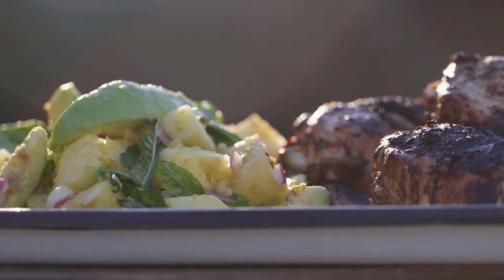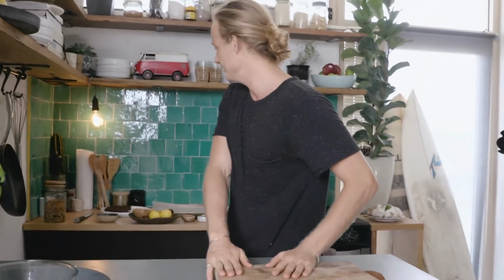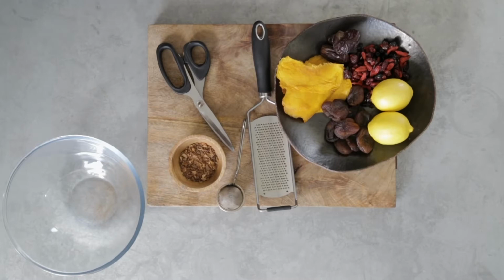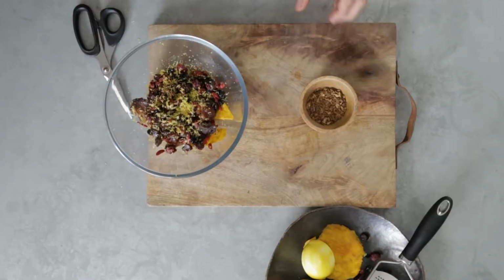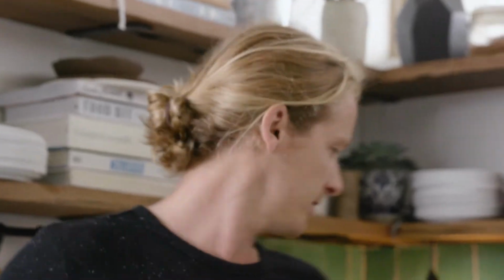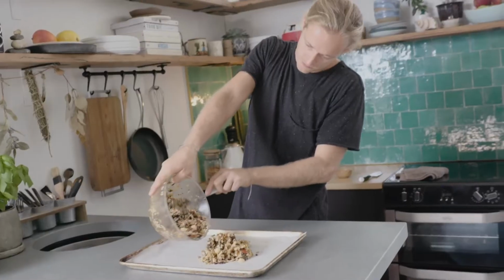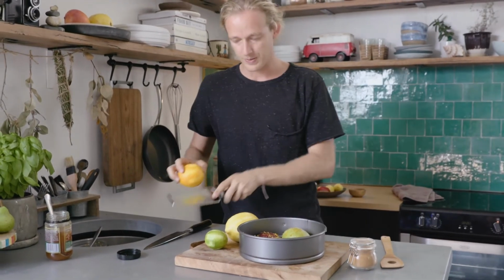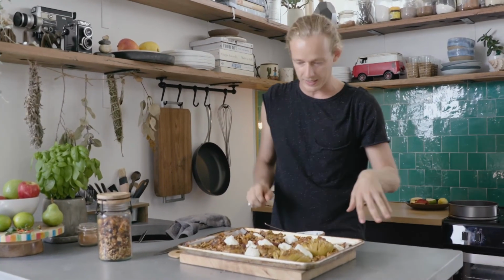Guy Turland Brings Us Good, Healthy, And Delicious Recipes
Bondi local, surfer, freediver, and chef Guy Turland believes that no one diet fits all - it's all about finding the perfect balance.

It’s the finest cuisine prepared by the greatest international chefs ever who will cook, chop and chat their way into your heart. Chef’s Line, The Hairy Bikers, and Nadiya are just a few of the offerings on the menu that will leave you hungry for more.

Available 24/7 streaming for free on Amazon Freevee.